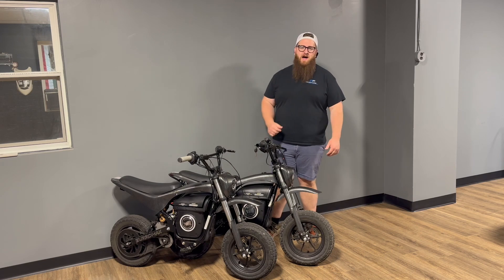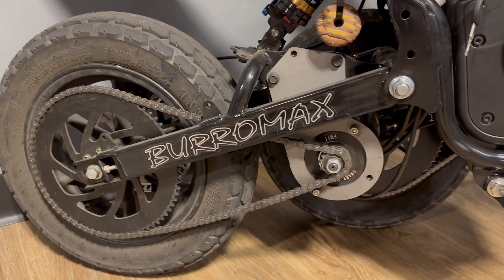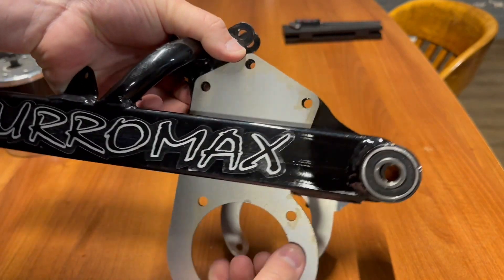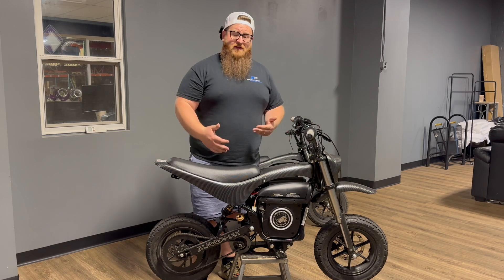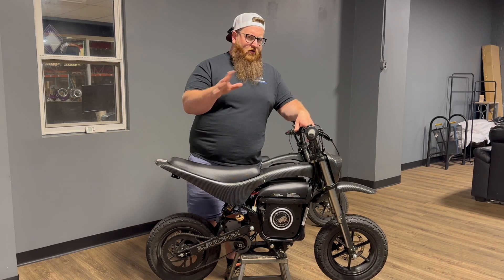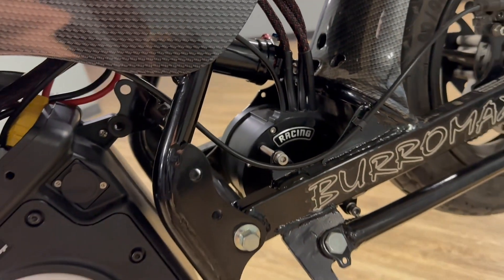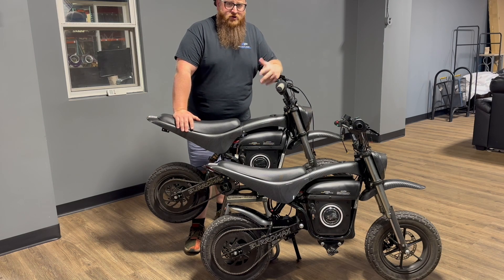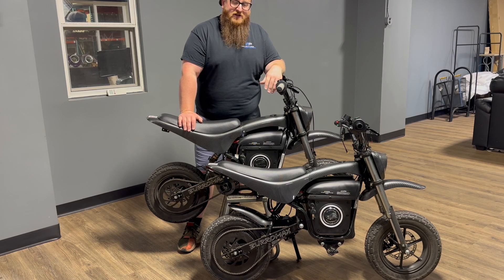How To Upgrade Burromax TT1600R | Part 2 - BIG Motor and 72V Battery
We're still at it, making the best possible upgrades to the Burromax TT1600R that we can!  We have come up with a modified stock swing arm that allows you to mount any MY1020 sized motor (Sotion FW11, Kunray,  EC5P, EC5P, etc!).  We have also got a decent sized 72V battery that only requires minimal modification to the stock battery trays.  We pull all this together with a Sotion controller.

The lower mounting position of the motor has NOT been an issue with ground clearance for us, but we mostly ride street.  If you plan to ride trails or rocky terrain, you will need to be very careful as it would be quite easy to wack this motor and damage it due to its new position.

As always, if you are not comfortable with wiring or assembly, please consult a professional or work side by side with someone who is experienced in this field; Electricity is nothing to mess with!